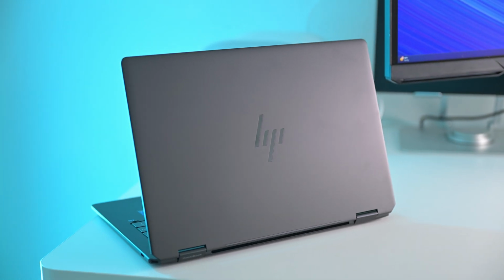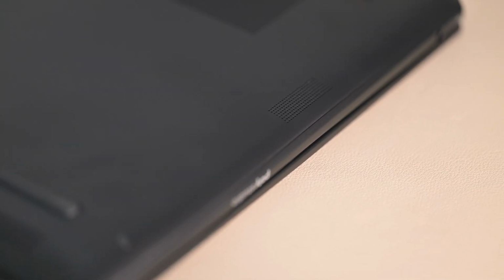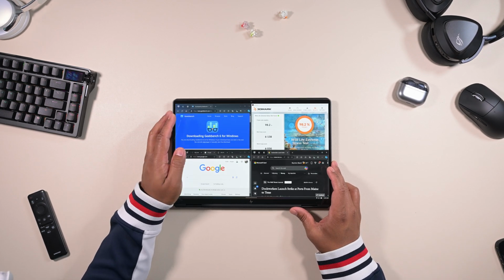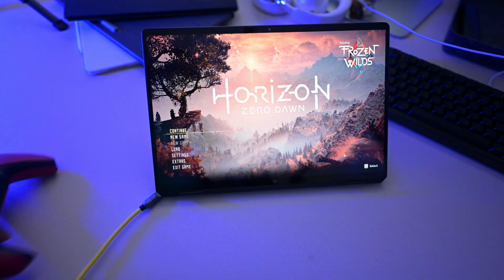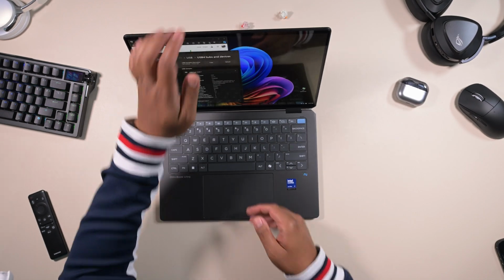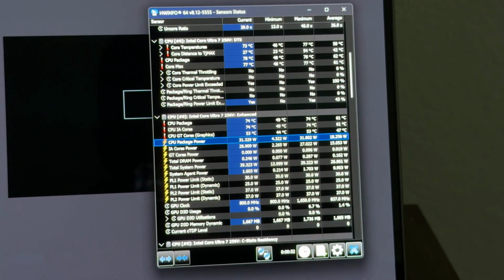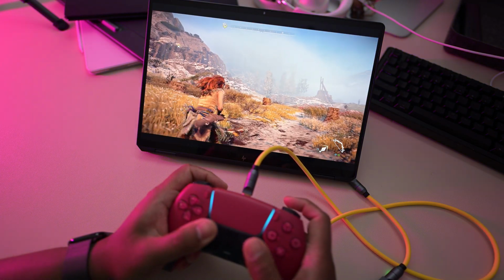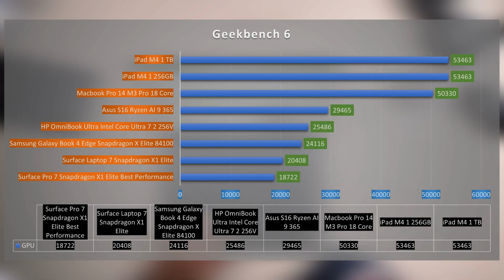HP OmniBook Intel Core Ultra 256V Review and Benchmark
Yellow Cables

0:00 - Intro
0:23 - Why this Lunar Lake Intel Core Ultra 256V?
0:30 - Unboxing
1:01 - Build and Design
2:05 - Surface Temperature and Fan Noise
2:18 - Speakers and Test
2:34 - One Hand Open Test
2:41 - Windows Hello Camera and Fingerprint Reader
3:10 - 2 in 1 convertable
4:47 - Gaming in Tablet Mode
5:37 - Ports
7:27 - Keyboard
8:12 - Haptic Trackpad
9:05 - OLED Display
9:28 - Benchmarks